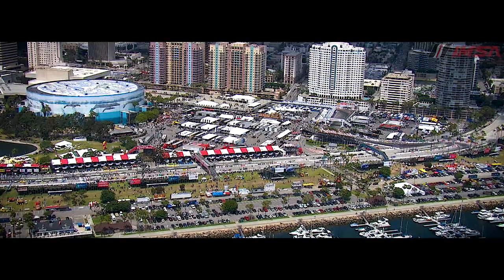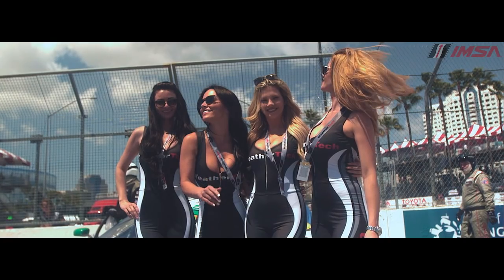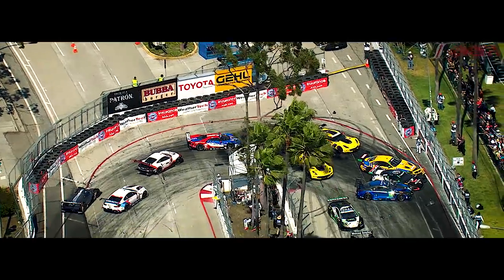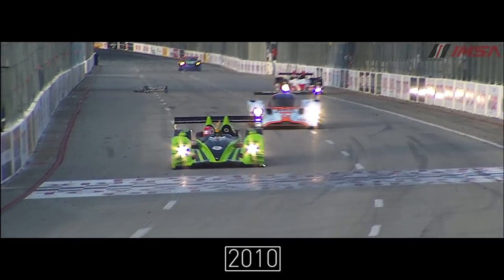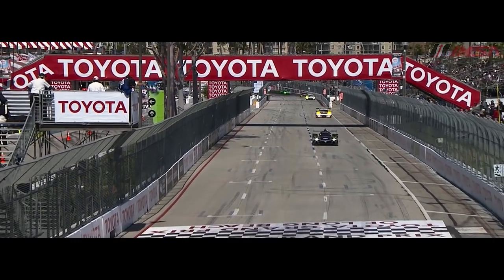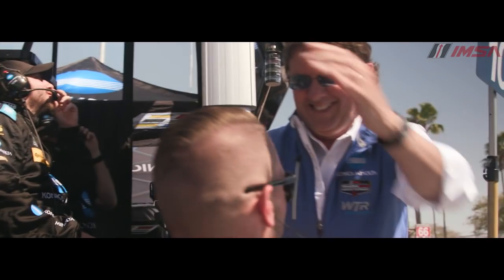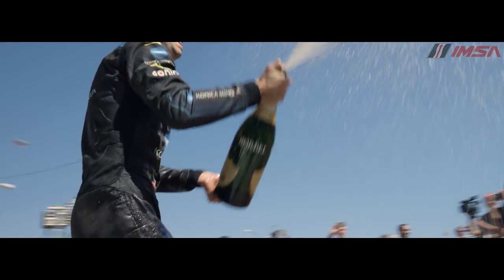IMSA Heads West for a Wild Long Beach Shootout – Motor Trend Presents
If history’s shown us anything, it’s that there’s no telling what’s going to happen in this weekend’s BUBBA burger Sports Car Grand Prix at Long Beach. From the first lap to the last, drama is always around the corner of this 100-minute shootout featuring the IMSA WeatherTech SportsCar Championship Prototype and GT Le Mans classes.

Catch all the action on FOX this Saturday, April 14 at 4 p.m. ET / 1 p.m. PT.